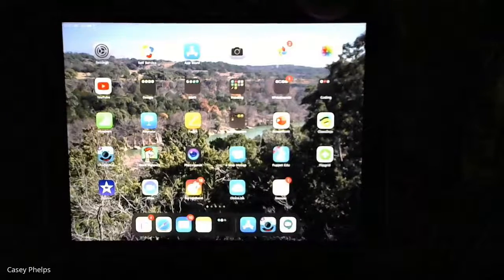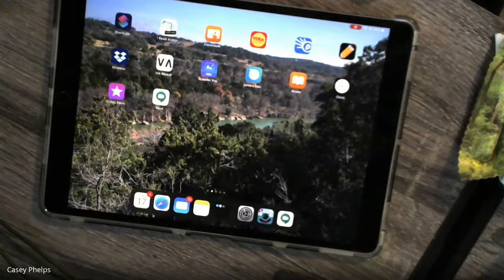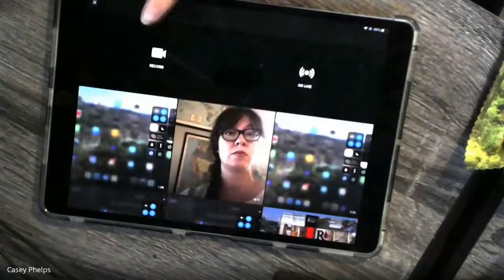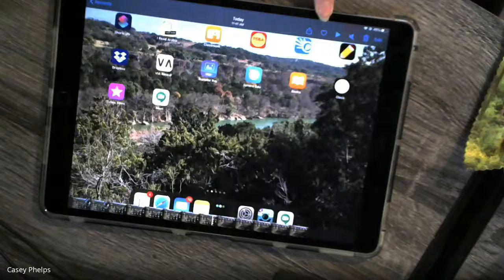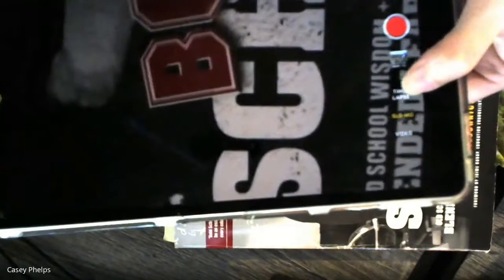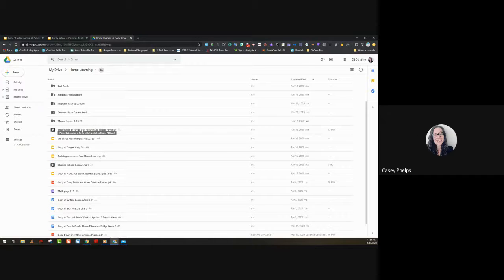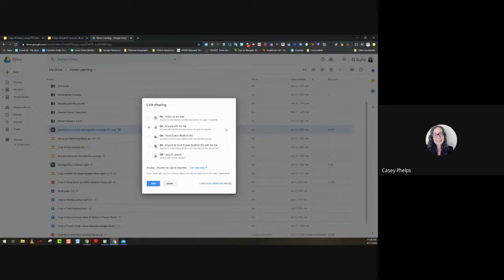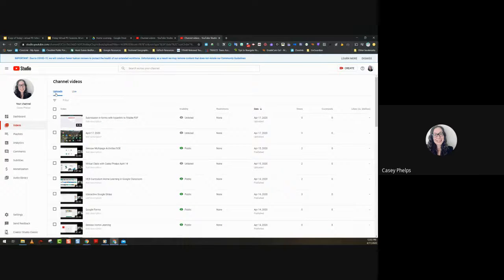Using My iPad for Video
Agenda:
Camera tips for taking video
Screen recording, add to control panel, and how to use tool.
Uploading, Sharing, options
YouTube or Google Drive?
 (recording might be strange- we were testing something out and it didn't work that well... sorry!!!)